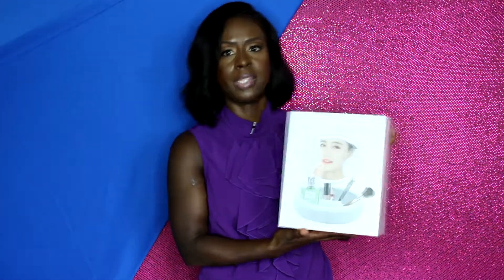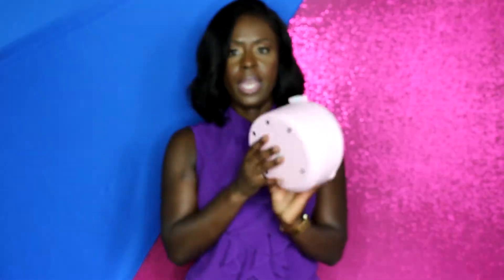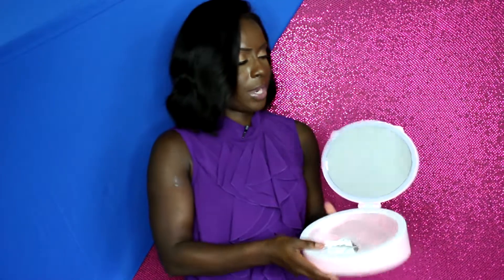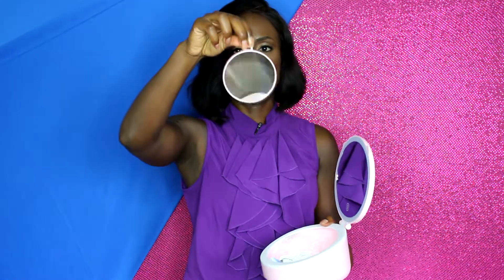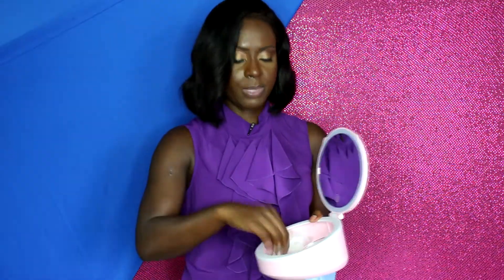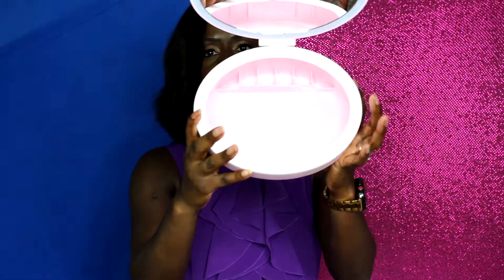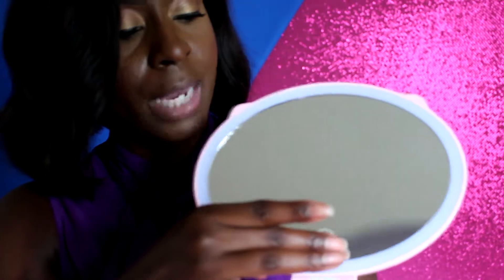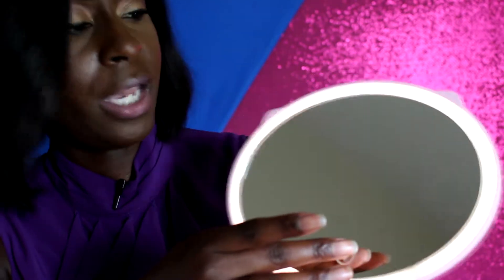Dimmable Makeup Mirror Box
Check out this makeup mirror box. It includes a dimmable mirror and a place to store all of your makeup. it is great for those who are on the go hit need a great way to store and organize their makeup.

Product Information:
Company: Mchatte
Product: Makeup Organizer and Mirror
Price: $37.00
Where to Purchase